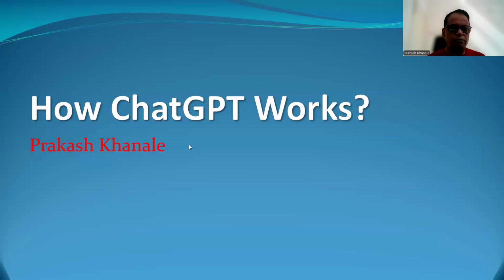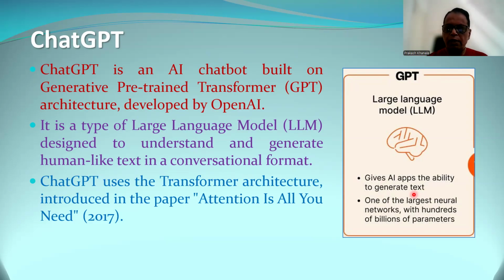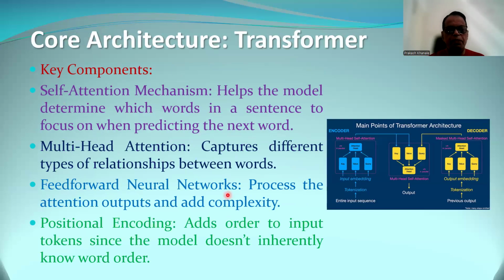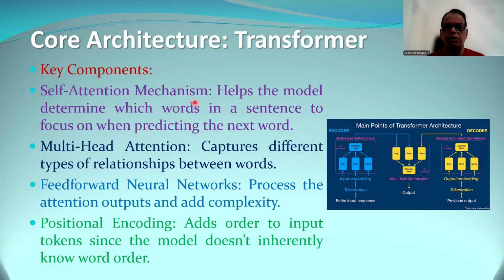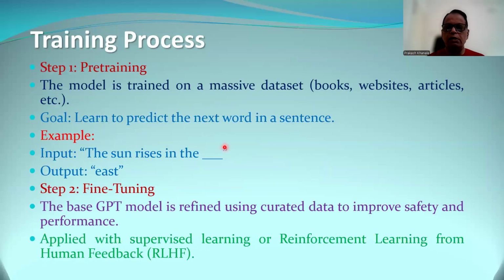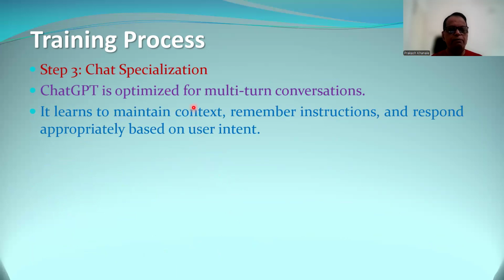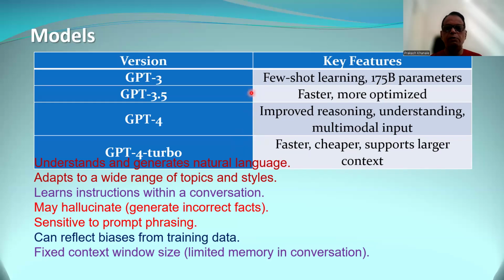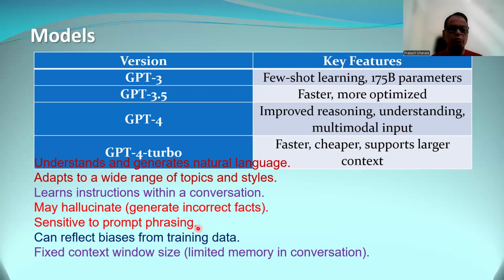How ChatGPT Work?